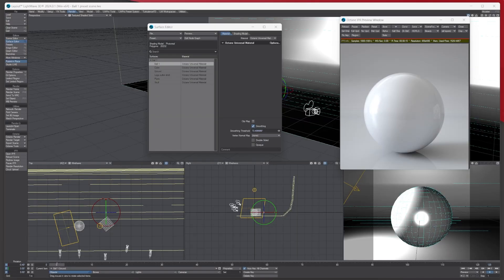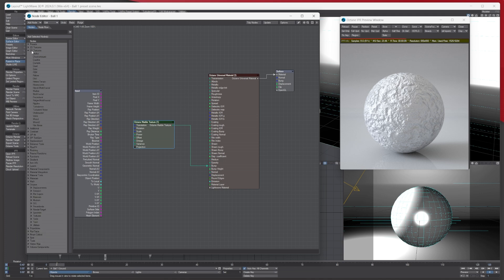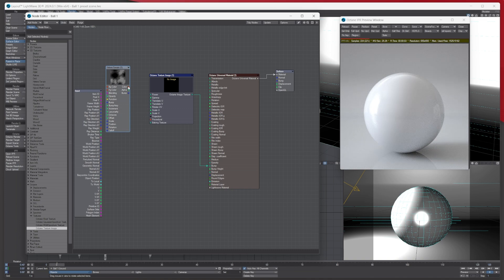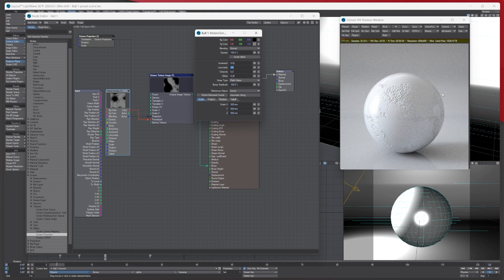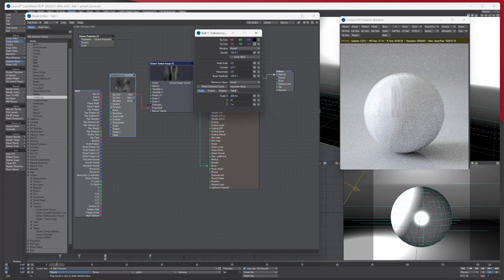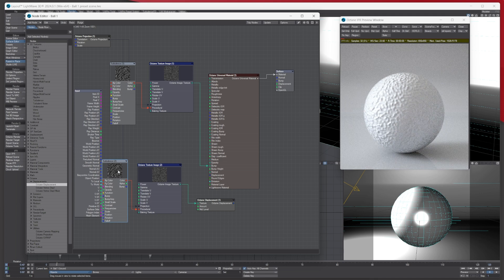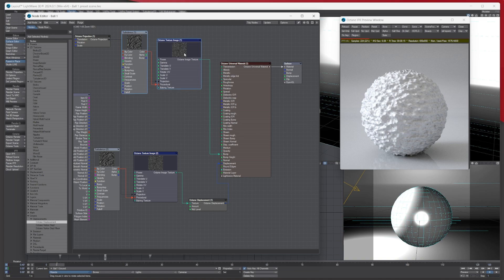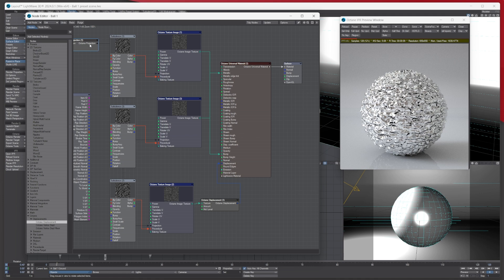Lightwave 3D - Using Native Procedurals with Octane